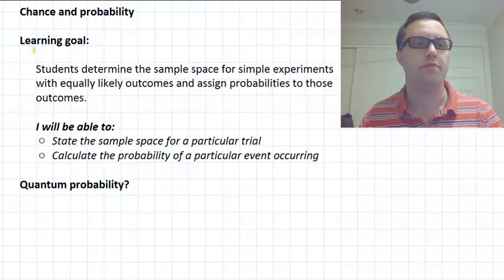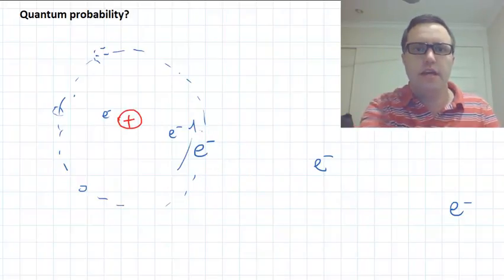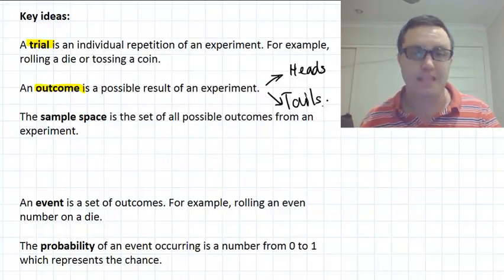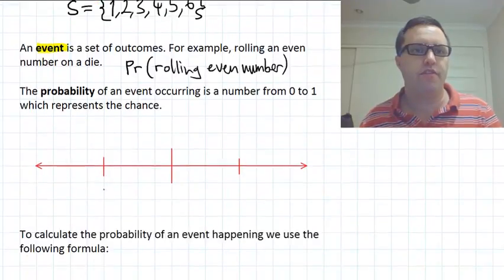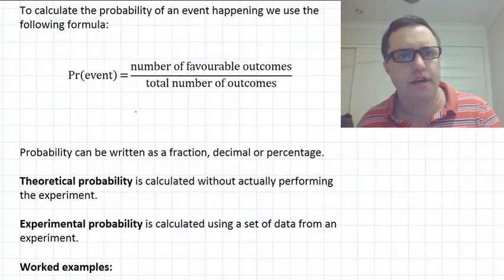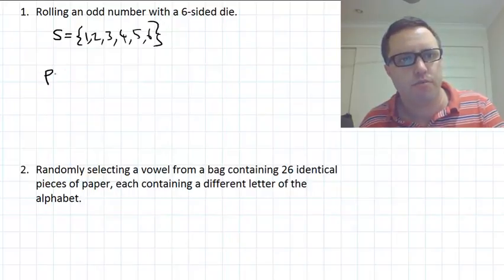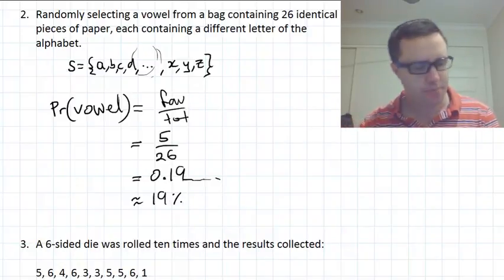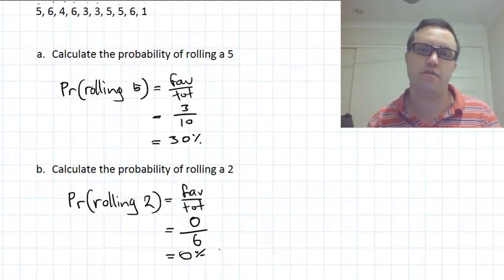Probability and chance